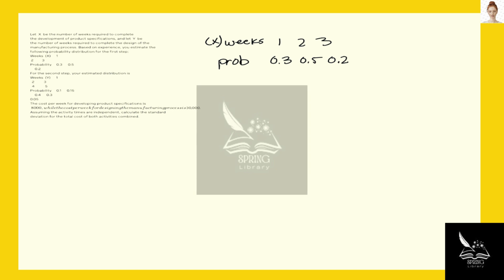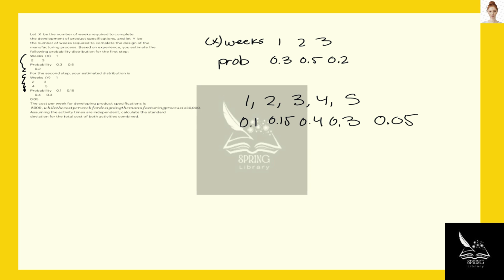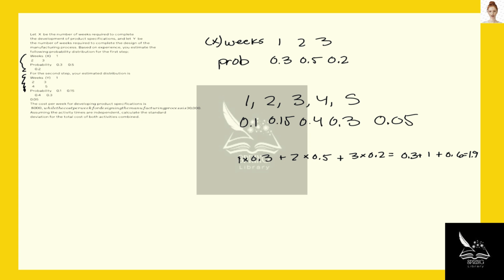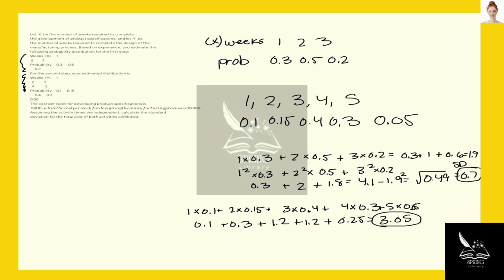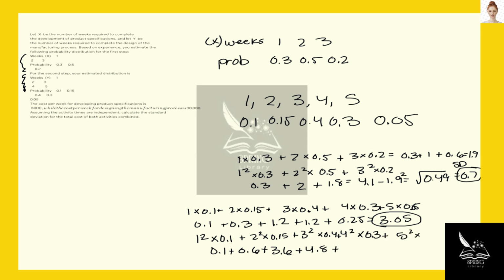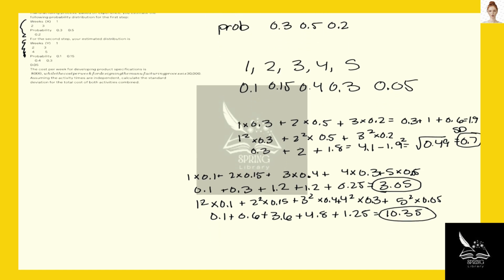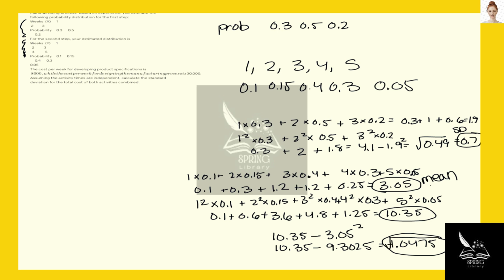[Math] Let X be the number of weeks required to complete the development of product specifications,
[Math] Let X be the number of weeks required to complete the development of product specifications, and let Y be the number of weeks required to complete the design of the manufacturing process. Based on experience, you estimate the following probability distribution for the first step Weeks (X) 1 2 3 Probability 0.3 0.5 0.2 For the second step, your estimated distribution is Weeks (Y) 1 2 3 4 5 Probability 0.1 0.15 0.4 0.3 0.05 The cost per week for developing product specifications is 30,000. Assuming the activity times are independent, calculate the standard deviation for the total cost of both activities combined.